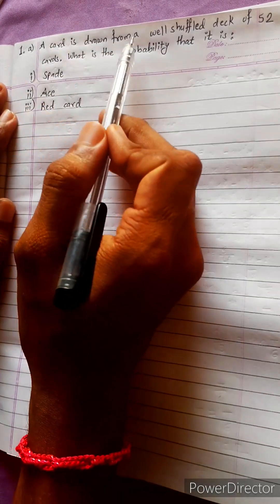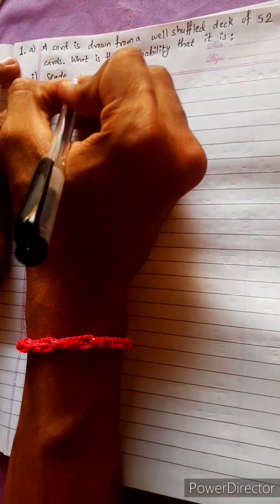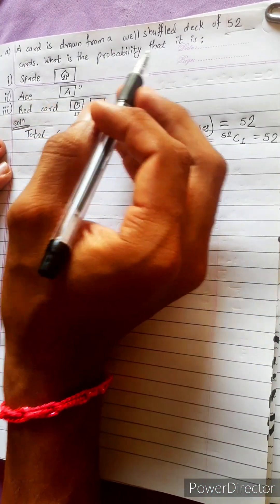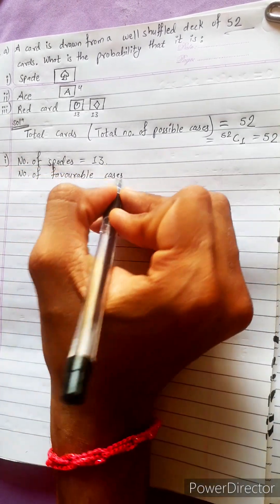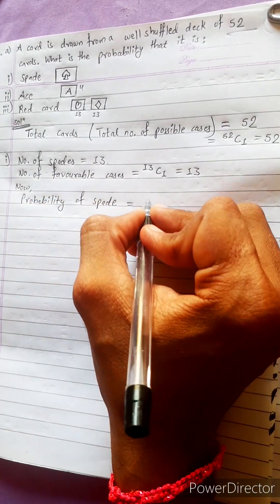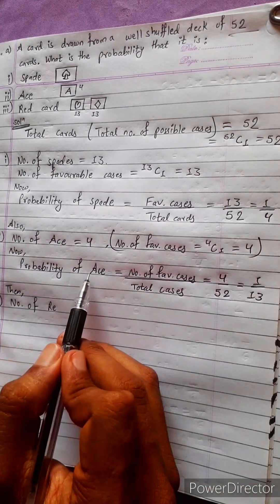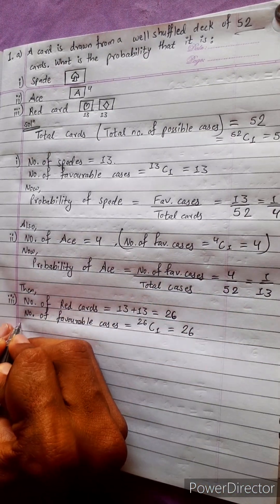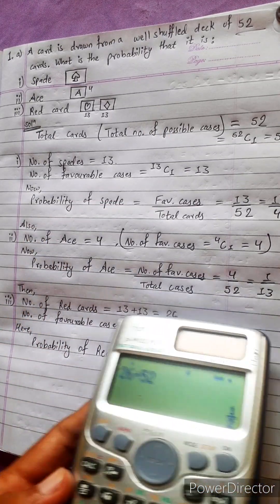1.a) A card drawn from deck of 52 cards. What is probability it is (i) spade ii) ace iii) red card ?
1.a) A card drawn from deck of 52 cards. What is probability it is (i) spade ii) ace iii) red card ?

NEB 12  ♥️
unit 5     ♠️
chapter 13 ♦️
Probability ♣️

Class 12 🌄
Math Star Industries 💥🌻

Class-12,  Chapter 13
Probability
Easy Solutions.
Aba bistarai tapai pani janne hunu huncha.